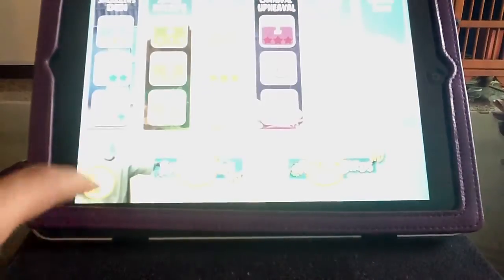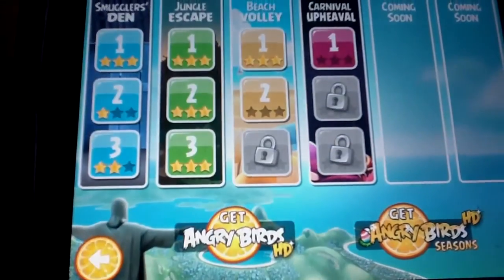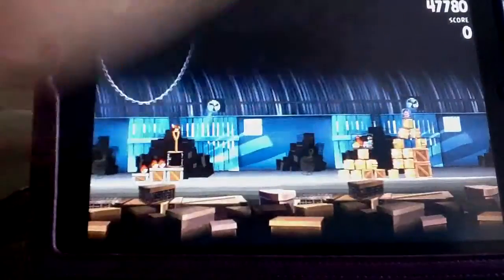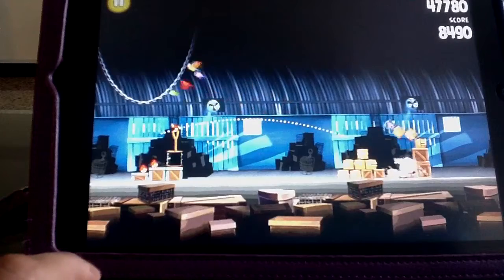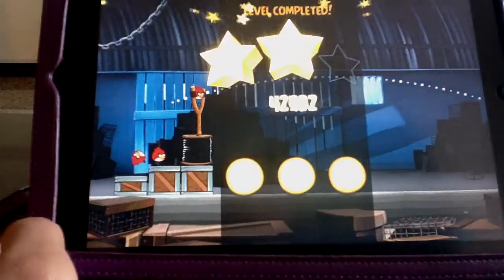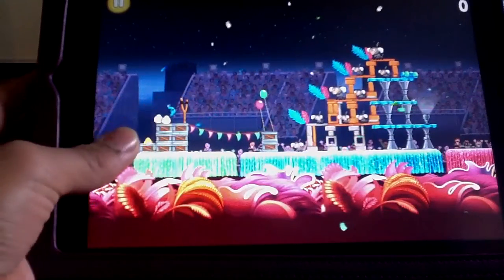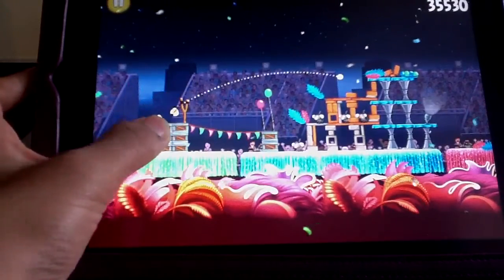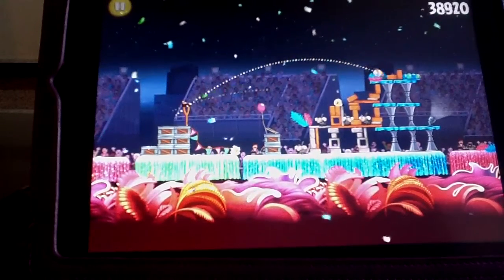Angry Birds Rio - First Look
Angry Birds Rio